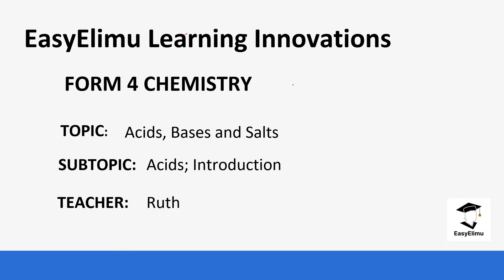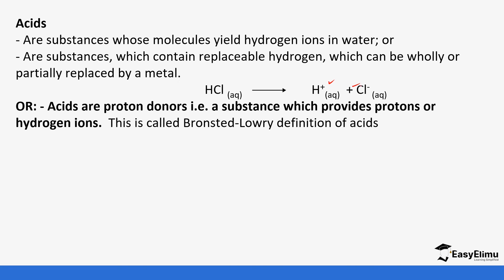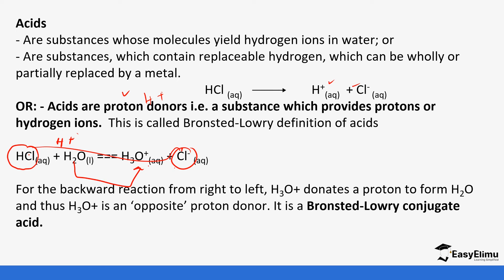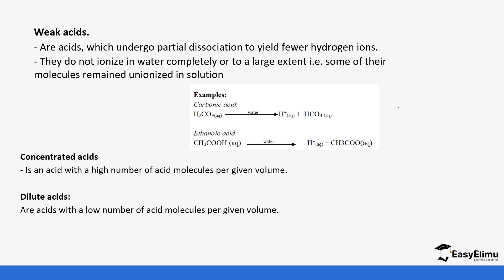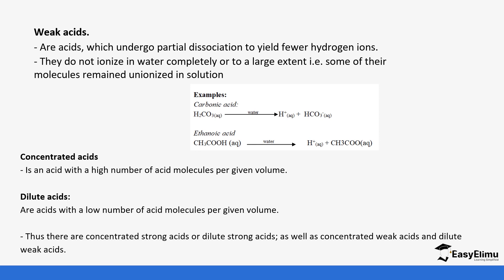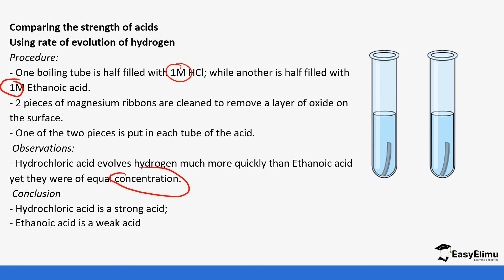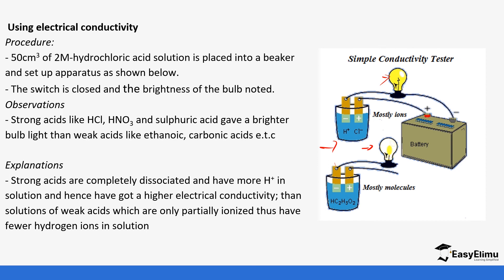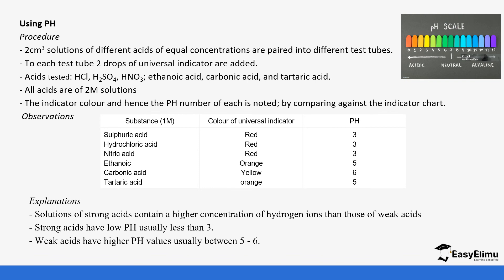Acids; Introduction Chemistry Form 4 Topic; Acids, Bases & Salts Lesson 1 of 10